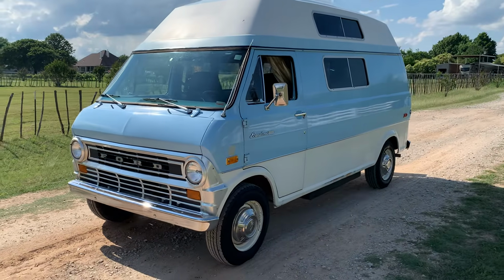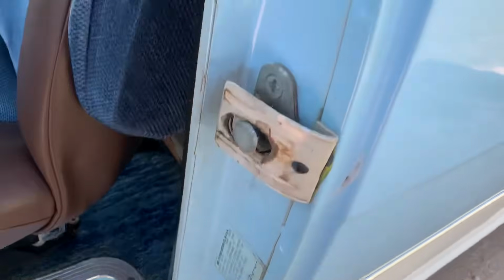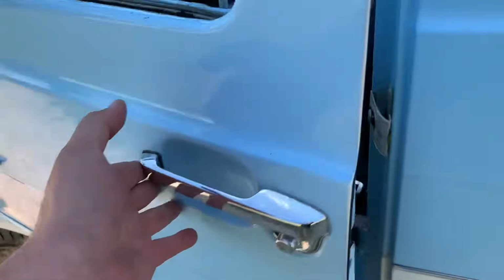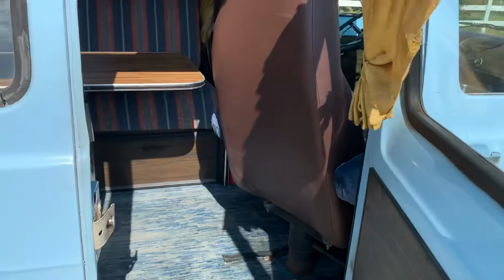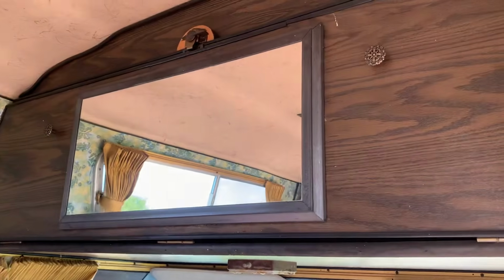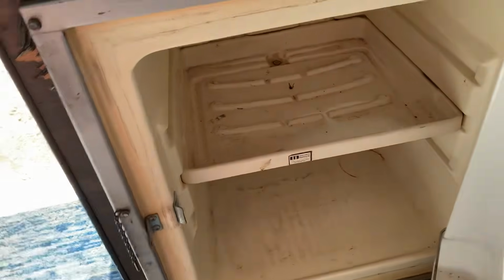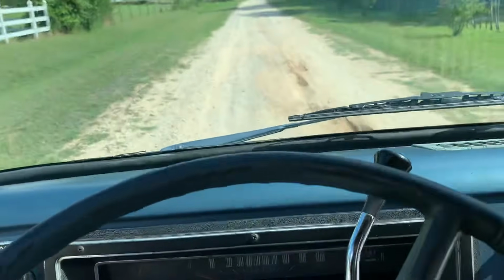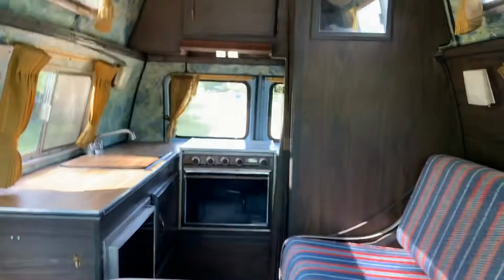1974 Ford Econoline Camper Van Super Van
great Ford Econoline survivor camper van.